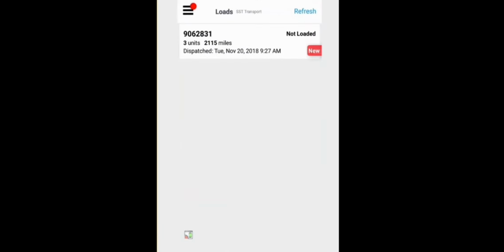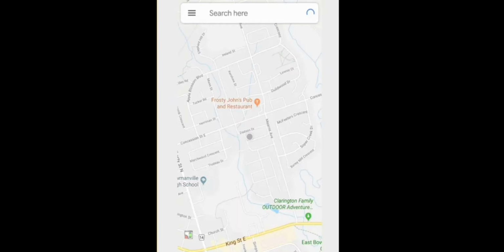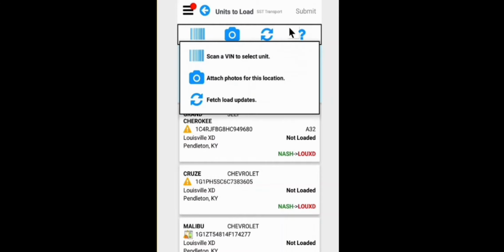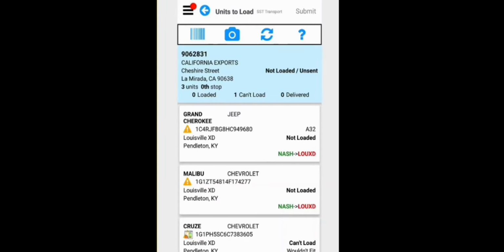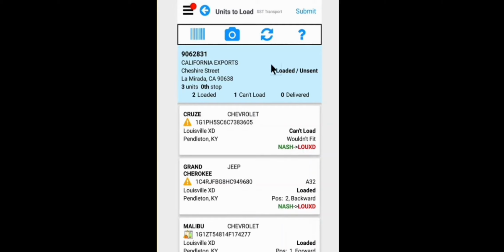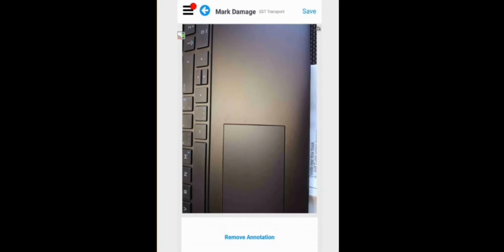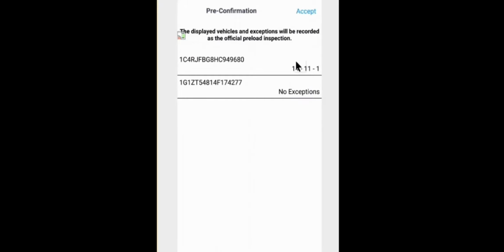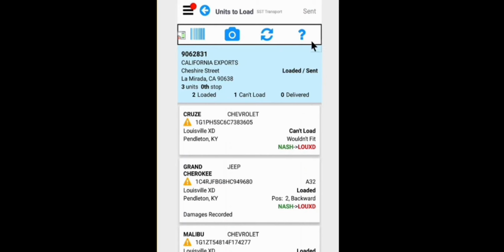How To Use The VTAS App Loading With Damage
This video tutorial takes you through the loading process and shows you how to easily handle loading a vehicle that has damage.